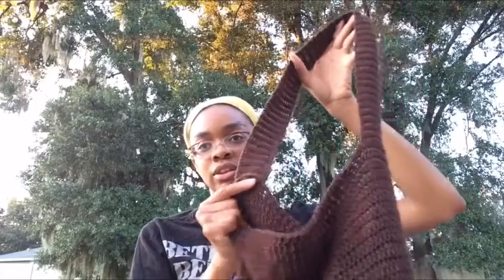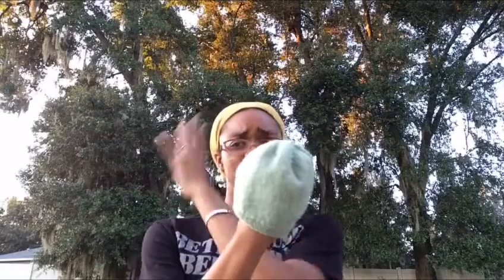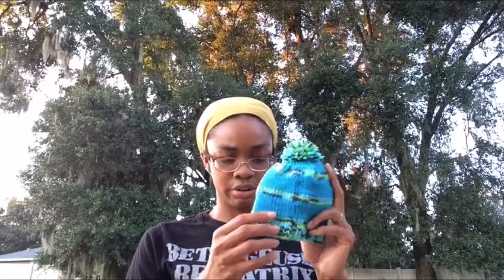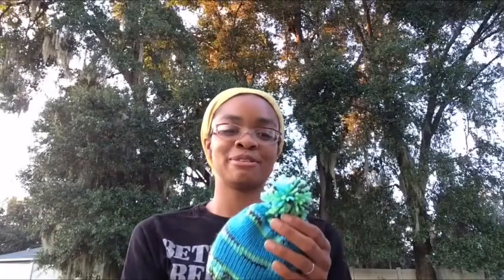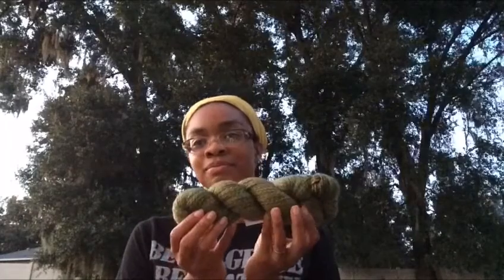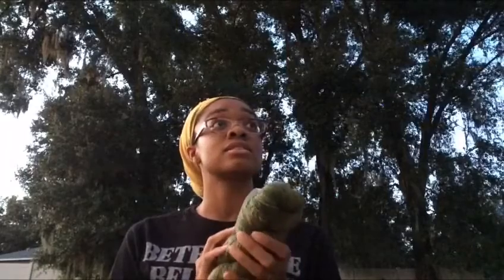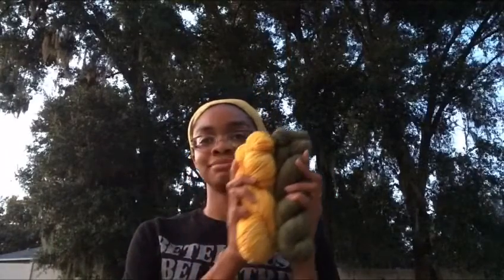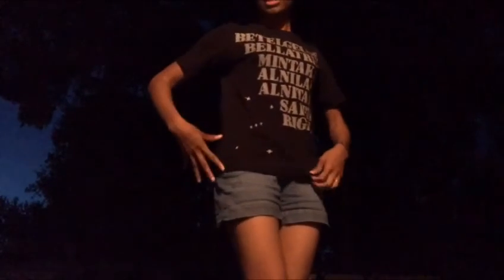Quirky Monday CraftCast :: Ep. 1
Have a chat with me about crochet, knitting, and crafty awesomeness!

You can find notes and details about this episode at quirkymonday.blogspot.com

Find me:
@nadiratani on IG & Rav